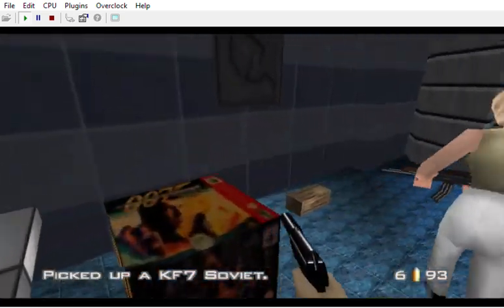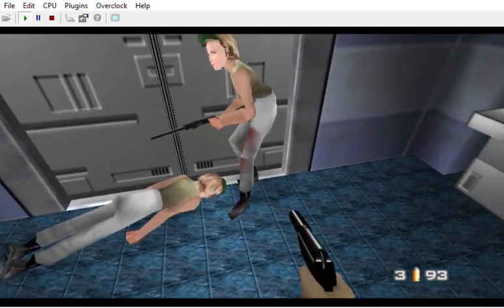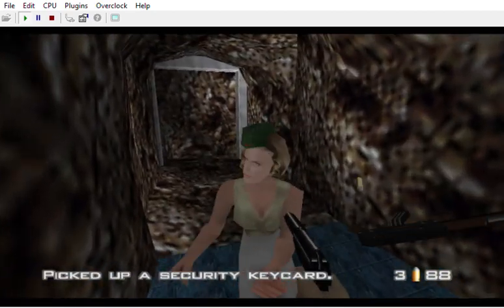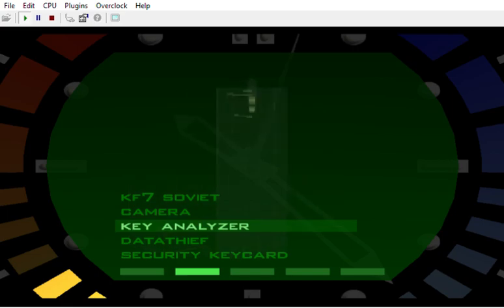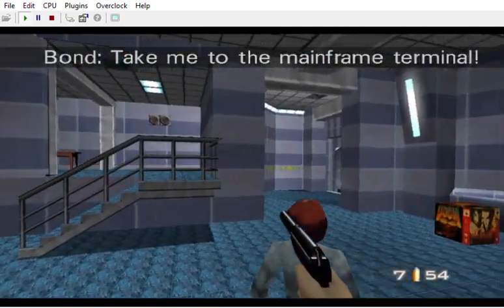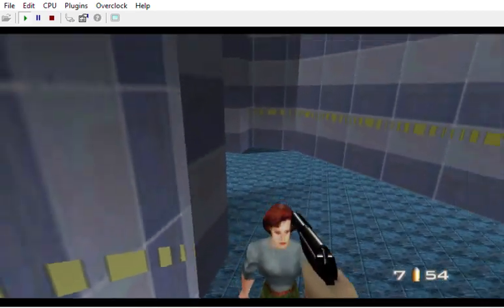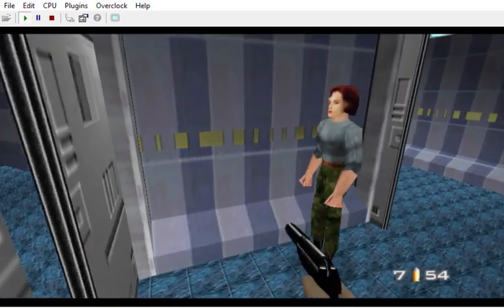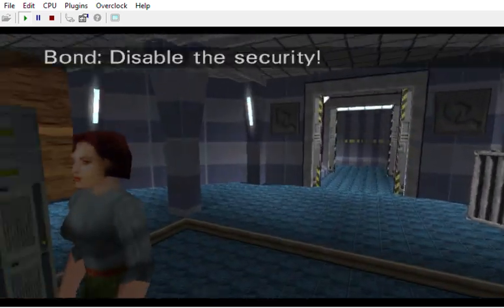austin p0Wers in...Bloody Mary: Ladies' Night: 0W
0W: Austin Powers: Mike Myers

( BMLN0W - DMXW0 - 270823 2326TT austin p0Wers )

PLEASE DON'T USE MY WORK, AS IT'S NOT FINISHED YET, BUT IF YOU DO IT ANYWAY, AT LEAST CREDIT ME, IF IT'S REALLY MINE, OR, IF IT'S SOMEONE FROM THE CREDITS, ASK HIM/HER HIS/HER PERMISSION FIRST, THANKS ;)

CREDITS:

Game: GoldenEye 007
Game by: Rareware
Mod: Bloody Mary: Ladies' Night
Mod by: kawamikaze
Version: ?
Status: INCOMPLETE

DUBBERS:

F9: Jackie Estacado: Dylan Agnez ( THE DARKNESS II )
G10: Duke Nukem: Jon St. John ( DUKE NUKEM 3D )
B5: Bree Van De Kamp: Marcia Cross ( DESPERATE HOUSEWIVES )
D7: M: Judi Dench
H11: The Postal Dude: Rick Hunter ( POSTAL² )
A4: Lana Kane: Aisha Tyler ( ARCHER )
0W: Austin Powers: Mike Myers
?: Skarlet: Beata Pozniak ( MORTAL KOMBAT 11 )
W0: Cate Archer: Kit Harris ( NOLF ) Jen Taylor ( NOLF 2 )
X1 & 1X: Alyx: Merle Dandridge ( HL² )
Y2: Shelly: Valerie Michelle Arem ( ION FURY )
Z3: Ophelia: Lani Minella ( BLOOD II )
C6: Caleb: Stephan Weyte ( BLOOD )
S13: Sterling Archer: H. Jon Benjamin ( ARCHER )
L15: John Malkovich ( BEING JOHN MALKOVICH )
N17: Alyx' Doppelganger: Merle Dandridge ( HL² ) but reversed

M portrait by Desmond Mac Mahon for No Time to Die
Tokarev TT 33 by AL64inthedark & Carnivorous
Doom floors textures submitted by Friedslick6
Doom walls submitted by DarkWolf
Black Ops Assassin - Textures uploaded by ShadeDBZ / Model used as a base: Joanna Dark by Wreck
Quake 1's Textures uploaded by HellishAnarchy
Hexen 2 Textures uploaded by Marscaleb
Jorge Almeida - Mission Impossible: Ghost Protocol Plans
Chicago Multi, Citadel, Labyrinth by Zoinkity
RickRollEye 64 by Johnny Thunder / Some models by CrashOveride
G-Man, Barney, Freeman
Sniper Rifle by Flargee / Flargy
Health restoration's action block from RickRollEye 64
K.I.L.L.E.R. vs. Vendetta: Expanded Edition 1.5.2 by Johnny Thunder / Burgundy Xenia
Goldfinger 64 by SubDrag, Trevor, Sogun, Zoinkity, Wreck, Dragonsbrethren, MRKane, 00action, Cyberen, Monkeyface, Kyle, Sean Ryan, Garabuyo, Comet, Stolen Textures, Spinout, ShiftClick:
( I used some characters from Goldfinger 64 like Pussy Galore, Mei Lin and Tilly + some objects models like bottles, medications and apples, and also a gun ( a revolver I think ) + a radio, a record, barbed wire / I also remixed or started to remix some levels )
All Bonds by Wreck and SubDrag
Johnny Thunder:
Colt Single Action Army, bed prop
CrashOveride's customs:
Half-Life: SDK Radio, Freeman
Falcon 2, Glock, CV-47, KA-57, P2K, CMP-150, Grenade & Remote mines
Beta KF7 Soviet by Flargy
Wreck's customs:
Perfect Dark:
Cheese, MR Blonde, Cassandra, Joanna, Shock Trooper, Trent, Dumpsters, Villa Sofa, Microwave, Area 51 Divider
GoldenEye:
Mirror Multi & Mirror Mode for Solo, Partition props, Sink 1
Custom Grenade Launcher and Sawed-Off Shotgun, Bloody guards, bloody Xenia, camo Natalya, camo parka guards, white/grey parka guards by me
Chaos by TimEh
G5 Building by Zoinkity with help from SubDrag and Wreck
Facility Vent Zone by SubDrag
China, Cartel, Island's Remixes by me, original levels from :

ACTION BLOCKS
" End a level " by SubDrag
" Add Co-op Ally ", " Knockout " and " Check Guard Death " by Dragonsbrethren
Agent43 & HackBond for action blocks 1002 & 1003 " Download telemetry data "
from Complex by Agent43

TEXTURES
Doom 64 by Hyperchaotix
Blood by AshtheRam
Duke Nukem 3D by both smugleafy & Ultimecia
Wolfenstein 3D by InsanityBringer
Shadowman Textures by Biohazard
Counter-Strike by 3n0 & submitted by Hemingway
Resident Evil 3 by Ultimecia
Legacy of Darkness by SmithyGCN

MUSIC
OG & CHLindin

OTHERS
Dining Room or There is Nothing by David B Earle

I hope I forgot no one, if I did please accept my apologies

Thanks to:
_Everyone who took the time to help me
_The people who let me use their work ;)
_The ones who give strenght

GoldenEye Setup Editor
Originally created by SubDrag, Wreck And Zoinkity

Footsteps v53
Authors: Carnivorous (and Zoinkity, SubDrag)